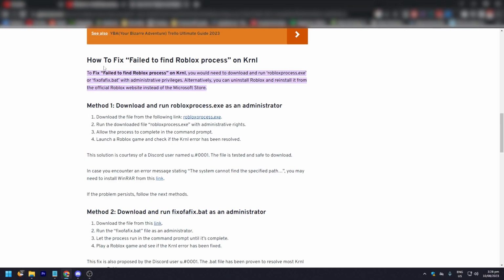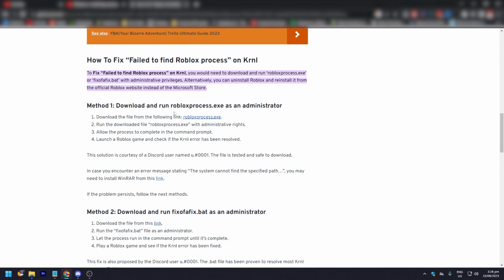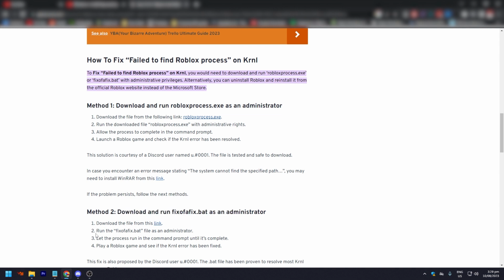[How To Fix] “Failed to Find Roblox Process” KRNL Injector Error